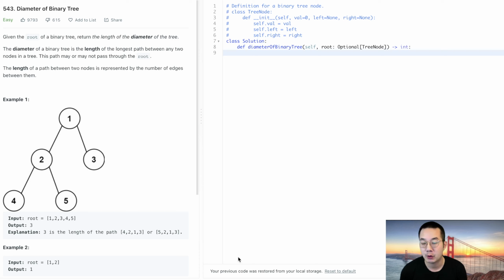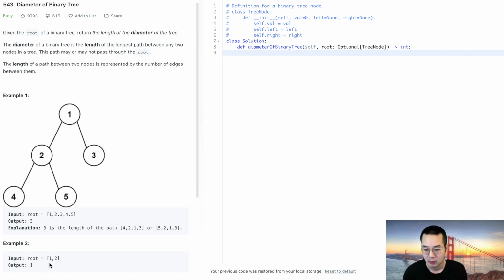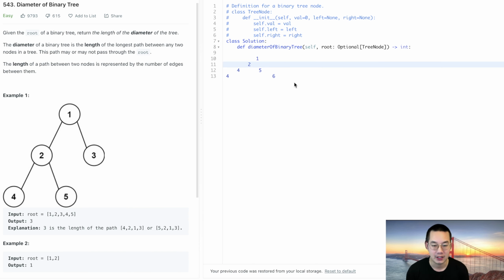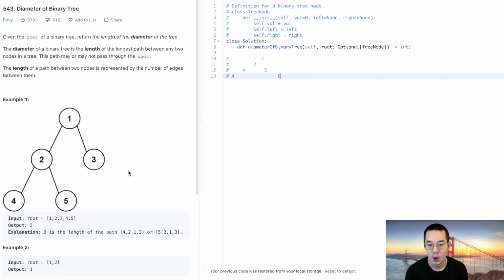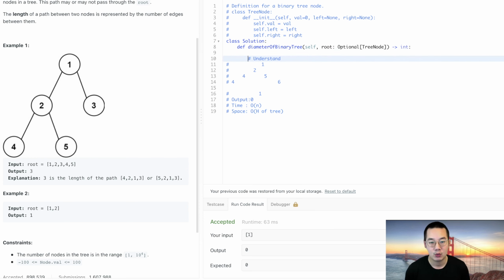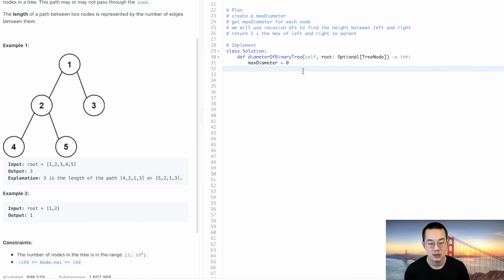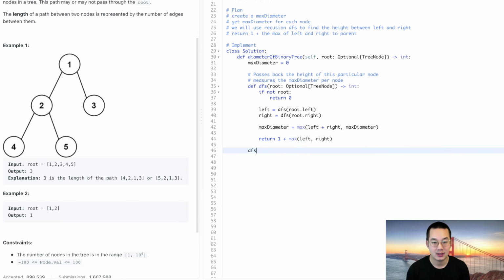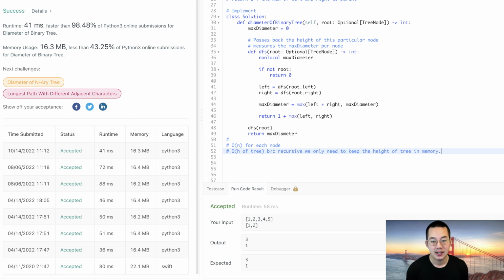UMPIRE Algorithms: Diameter of Binary Tree